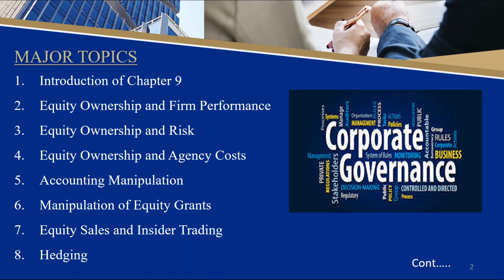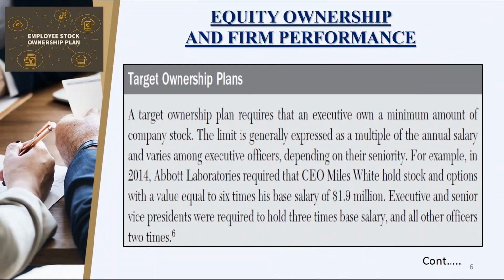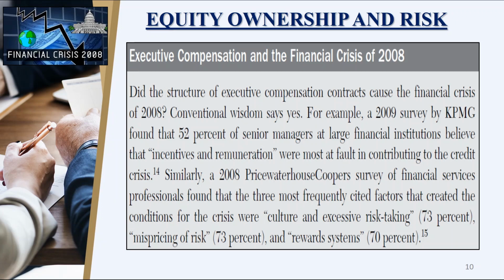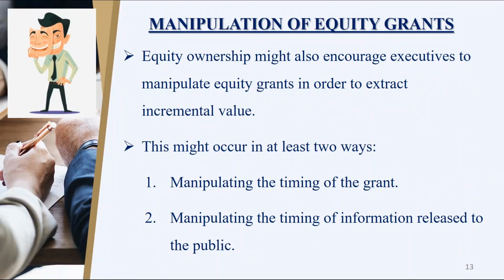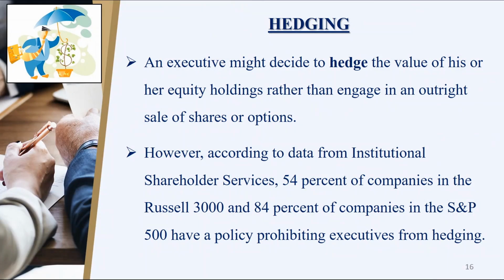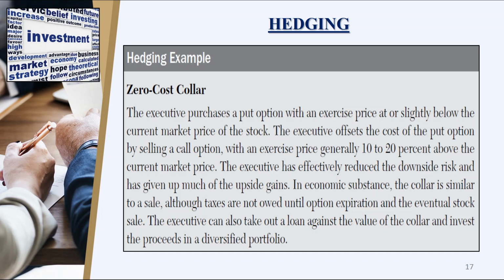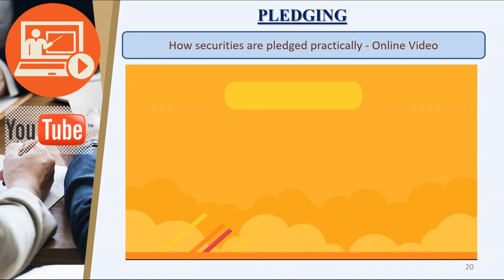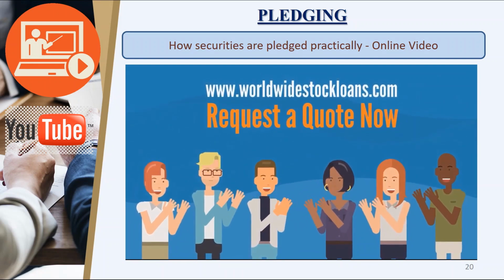Chapter No. 9 of Corporate Governance - Dr. S. Muhammad Ali Tirmizi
This is the video recorded lecture of chapter no. 9 EXECUTIVE EQUITY OWNERSHIP for the business and management students. It has been recorded to facilitate all the students during COVID 19 pandemic. I hope this lecture will be useful for the students to understand the topics and concepts covered in the lecture. Thank you.